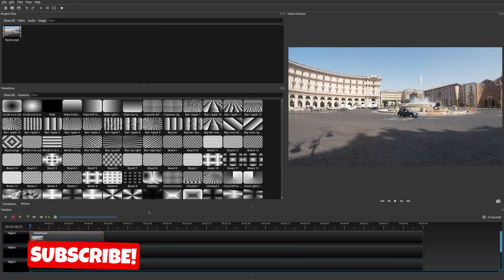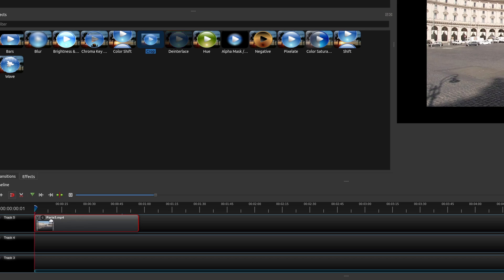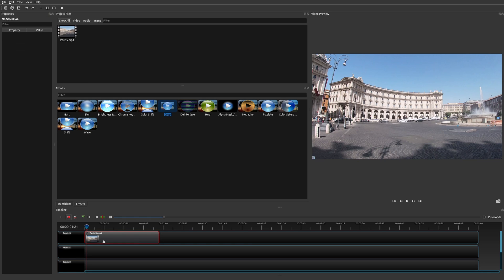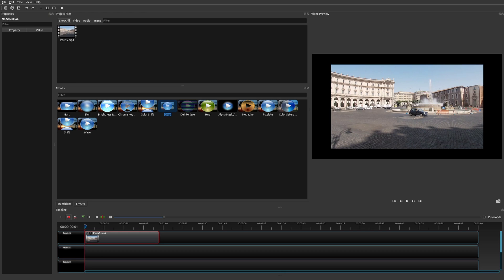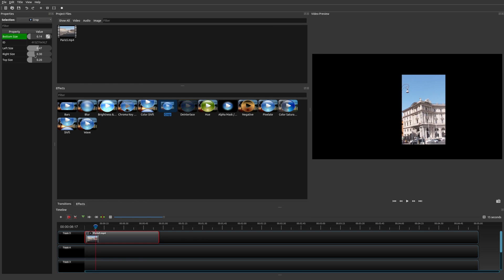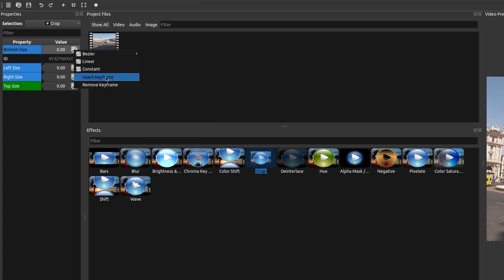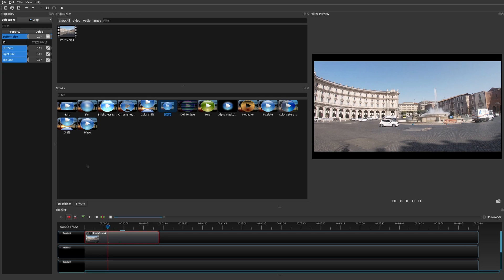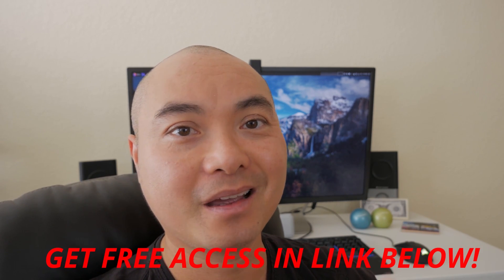Openshot How To Use Crop Effect With Animation | Openshot Tutorial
Learn How To Use The Openshot Crop Effect With Animation!